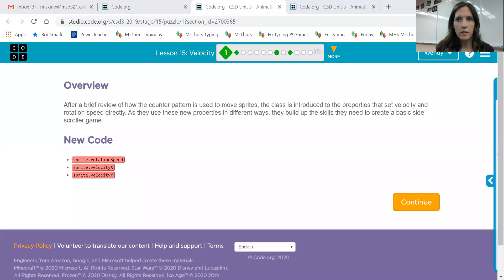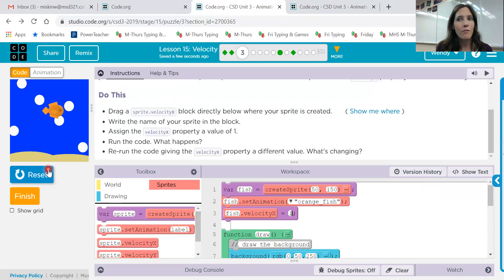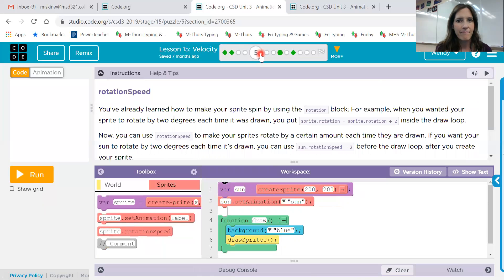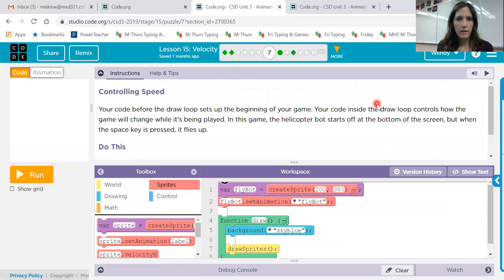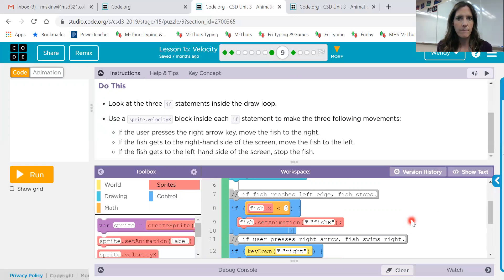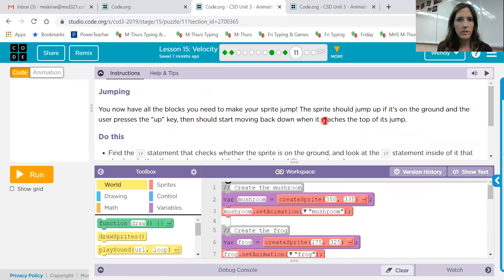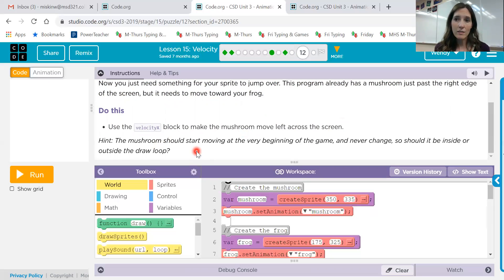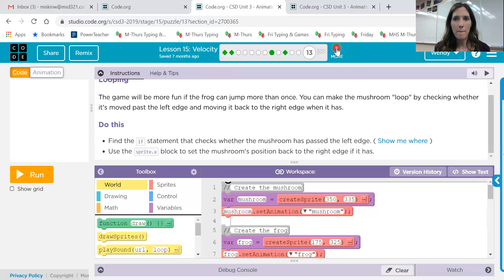Computer Science 2 Lesson 15 Overview